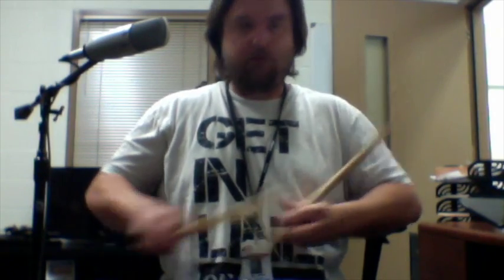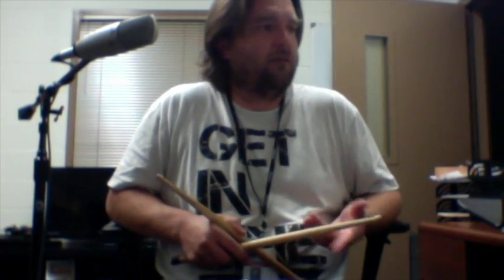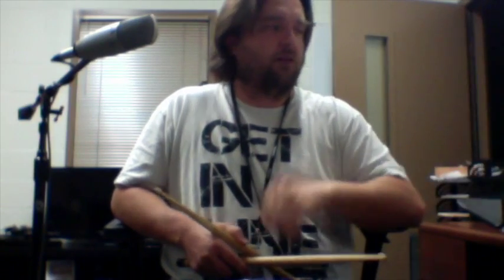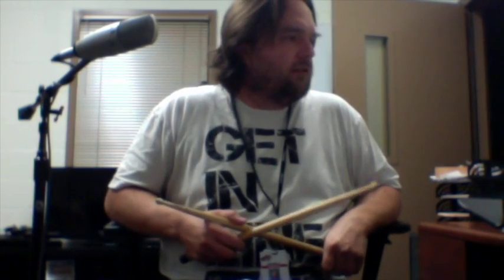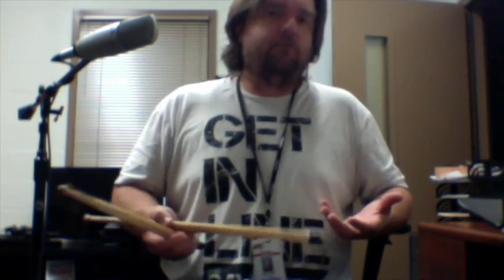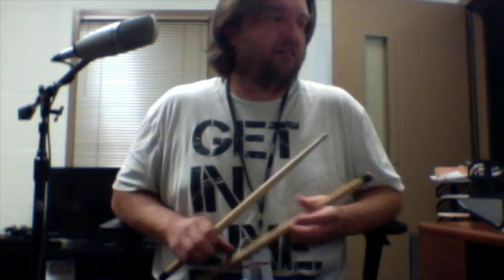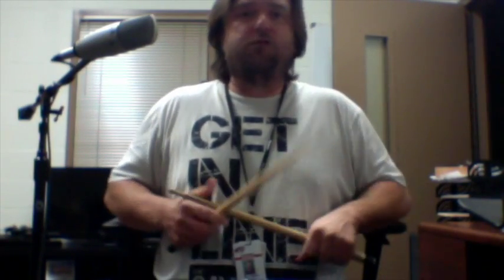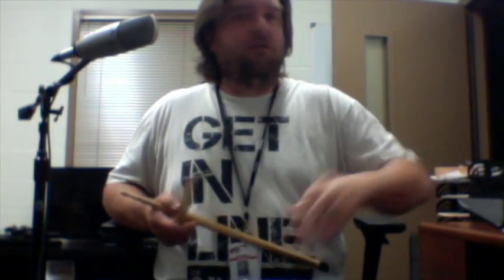SD Etude (1st half) - 1 of 2